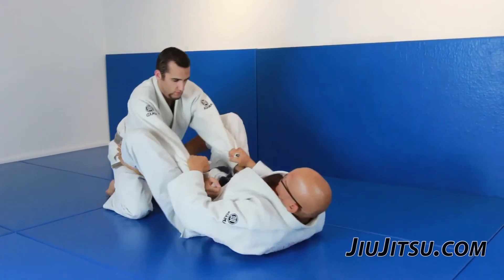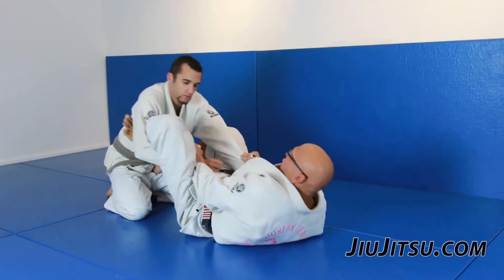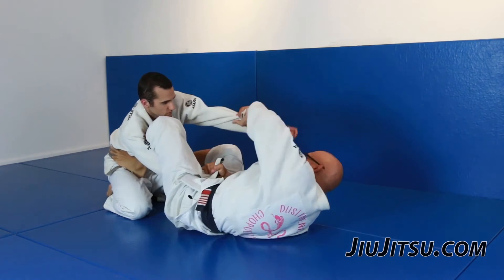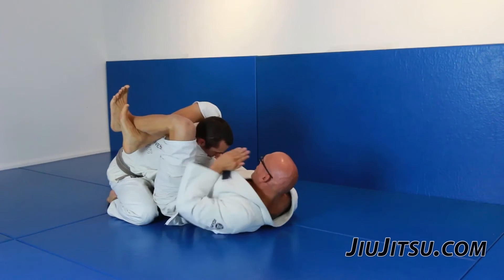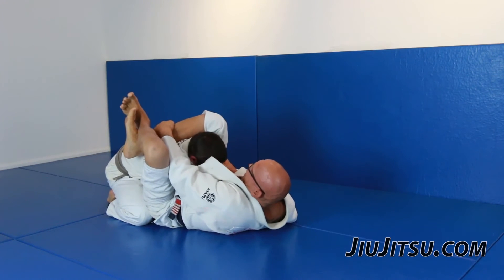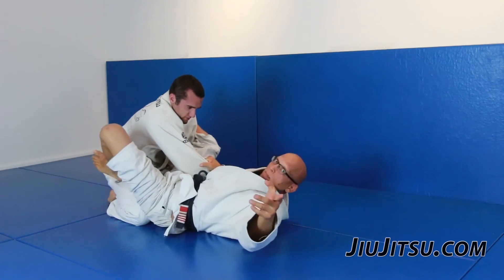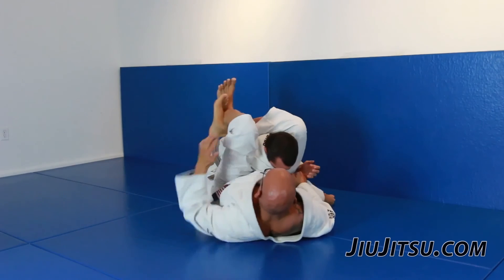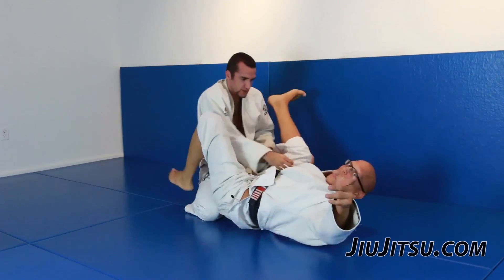Chop Certified "Cobra Spinner" Jiu Jitsu Triangle Choke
for 7 Secrets To Jiu Jitsu Greatness Free Video Course